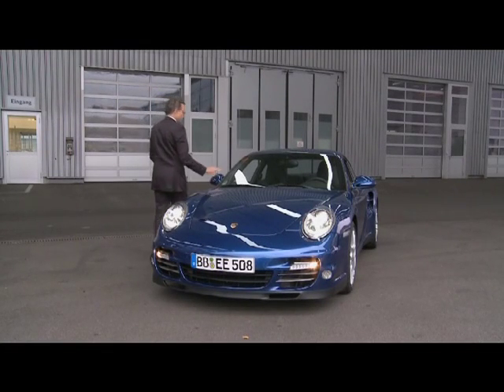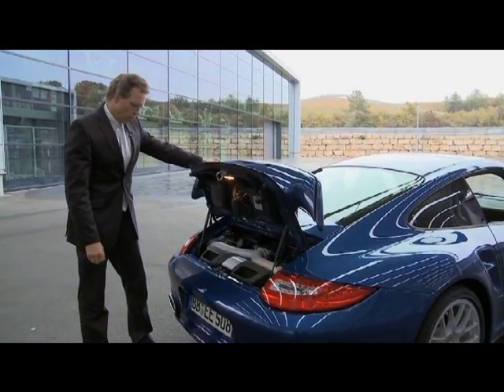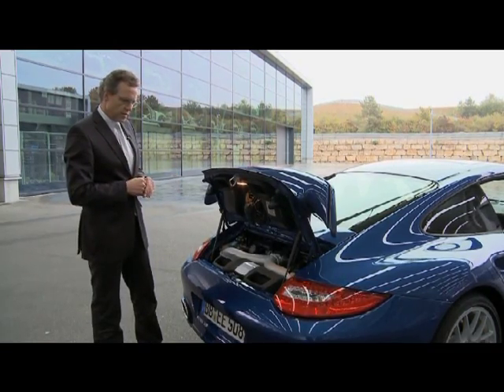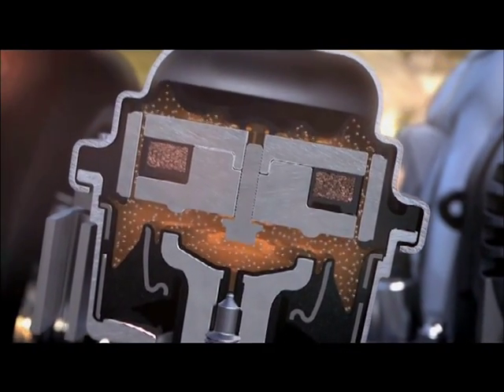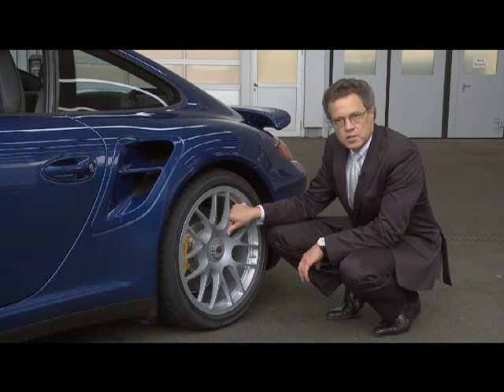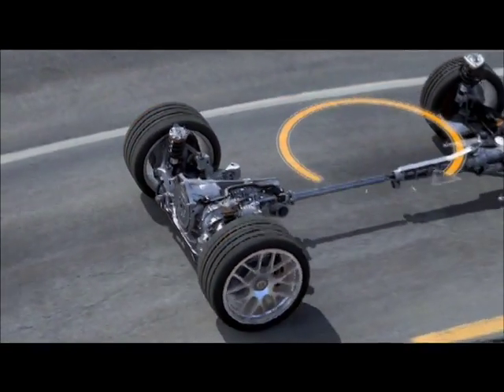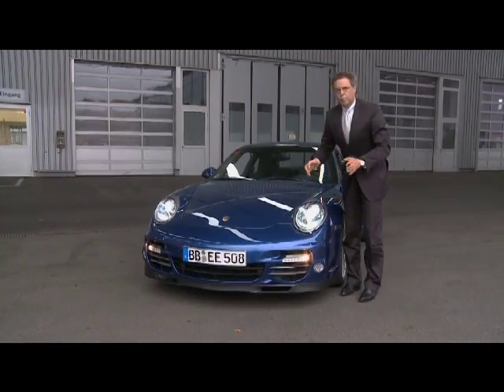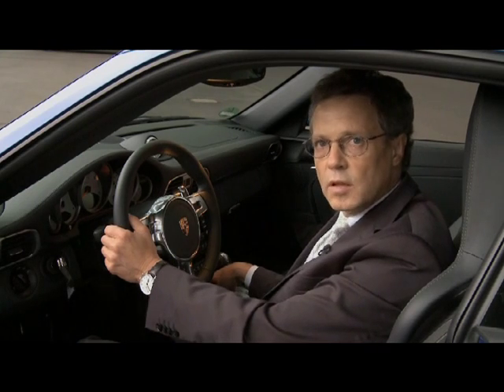Porsche 911 Gen 2 Turbo [997] in detail by Porsche R&D chief, 911uk